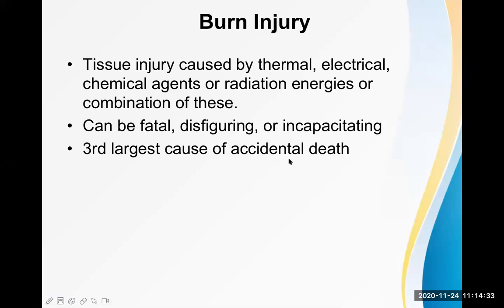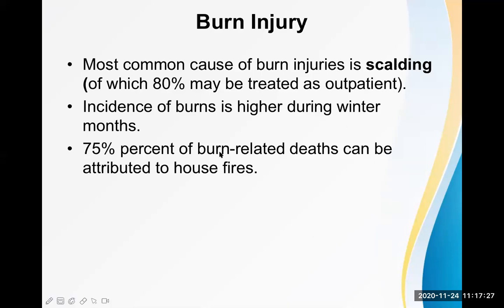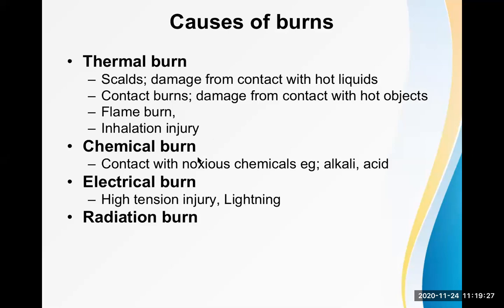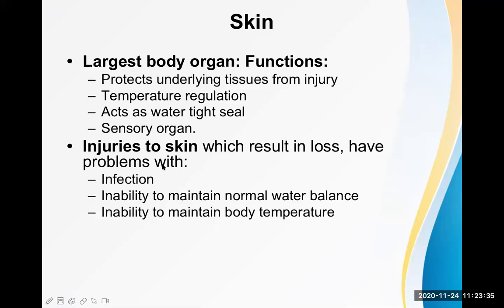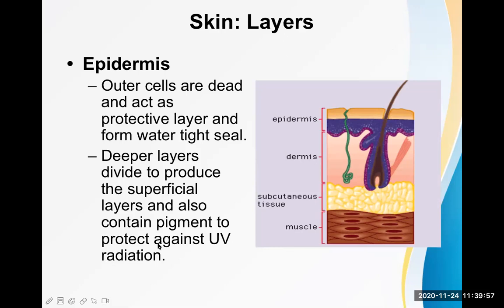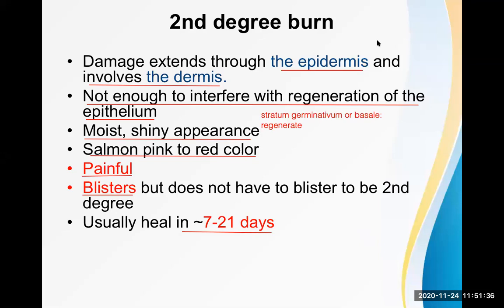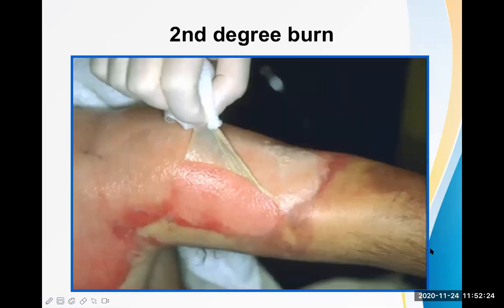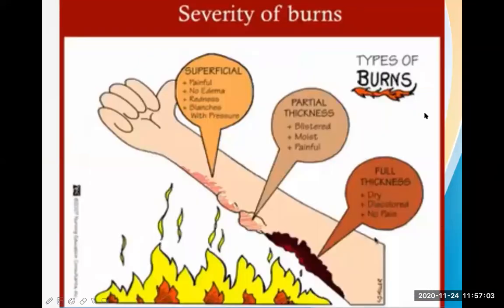Burns: Classification and extent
Live Online lecture on burn injury, a basic surgical topic. Here we have discussed about different causes and types of burns, Manifestations and extent of burns. Rules of 9 and rules of 1 are talked about.